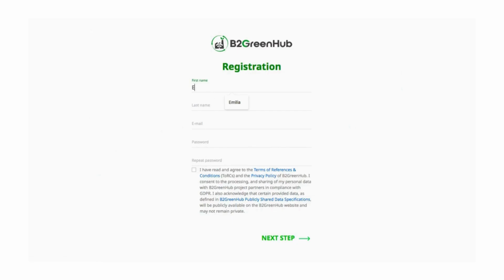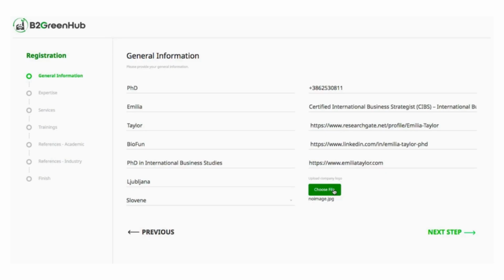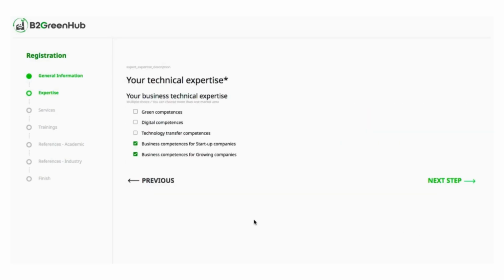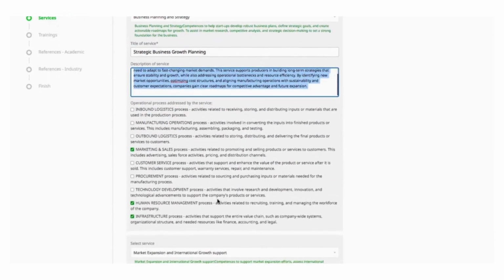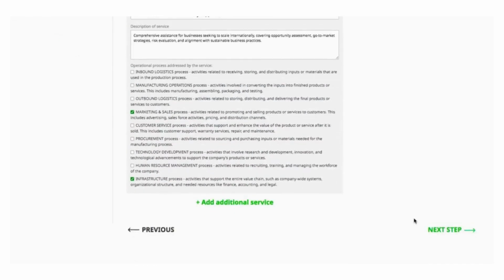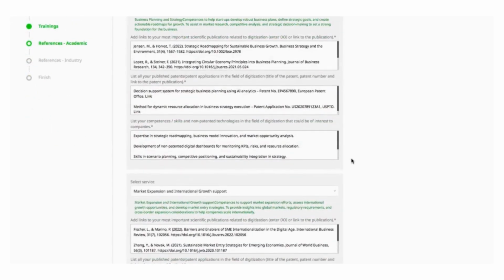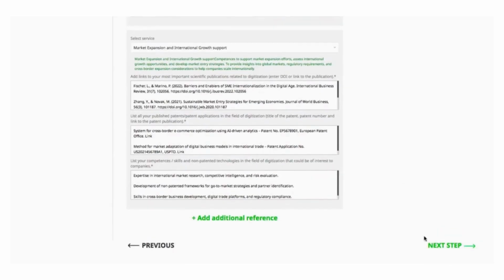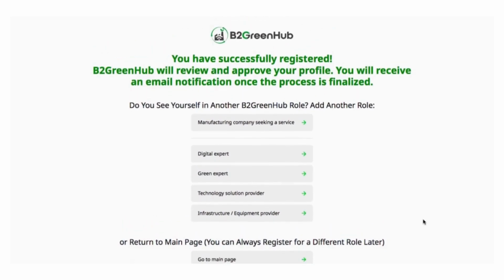B2GreenHub – Business Expert Profile Registration (Guide)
This video provides a step-by-step guide on how to register as a Business Expert on the B2GreenHub platform. Follow the instructions to easily create your profile and start connecting within the community.